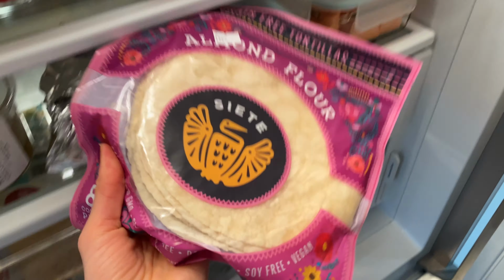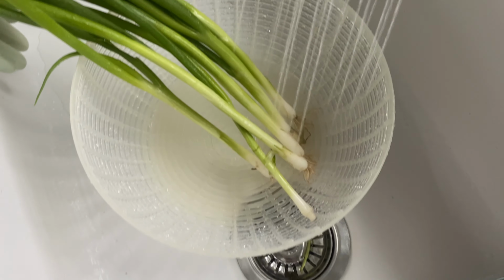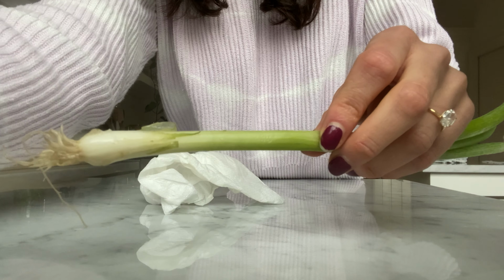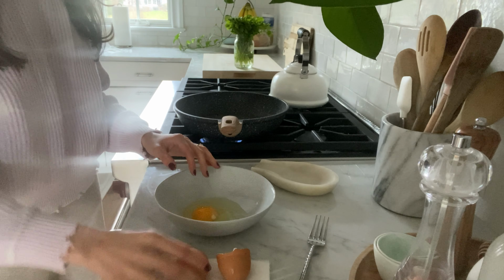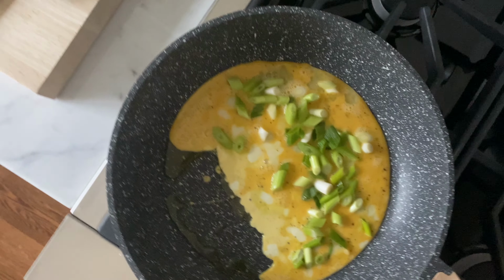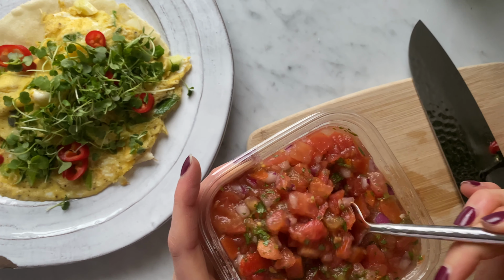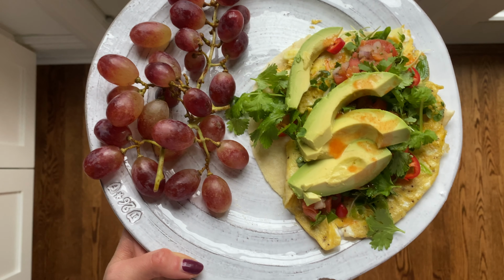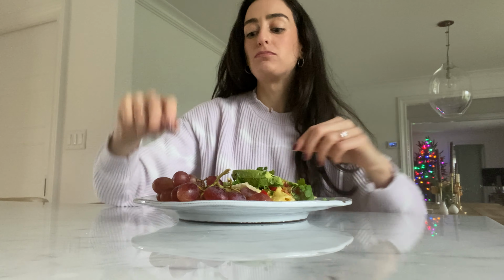Prepare Breakfast With A Registered Dietitian | 3 Tips To Prep A Nourishing Breakfast With Ease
Prepare Breakfast With A Registered Dietitian | 3 Tips To Make Breakfast Easier

Eating mindfully is an essential skill that will transform your health.Whether you're trying to manage a new diagnosis, existing medical condition, or if you're looking for a sustainable way to eat and feel comfortable in your body, this channel is for you. But where do you begin?

On this channel, Jamie Mastroberti Registered Dietitian Nutritionist and founder of Sidebar Nutrition is going to share lessons on how to eat well, nurture your body and live mindfully. Prepare for video content that will help you foster a normal relationship with food and your body to guide in creating positive changes for your health long term.

✨🫐FREE MINDFUL EATING WORKSHOP🫐✨
How To Start Eating Mindfully